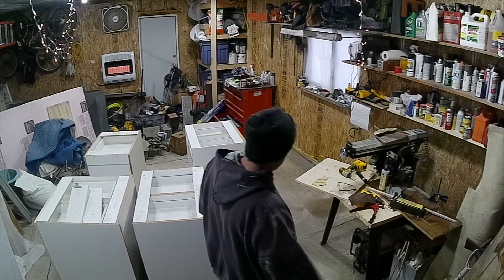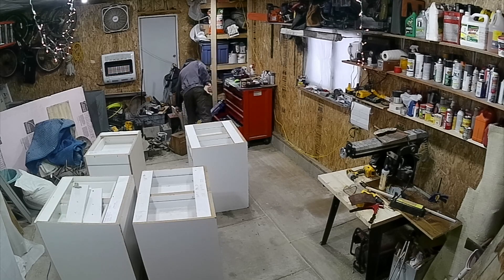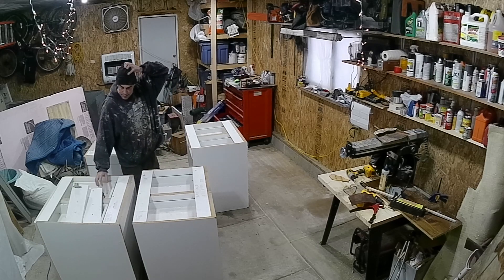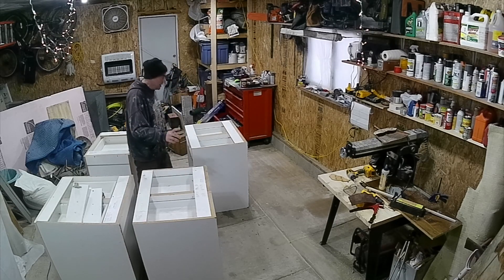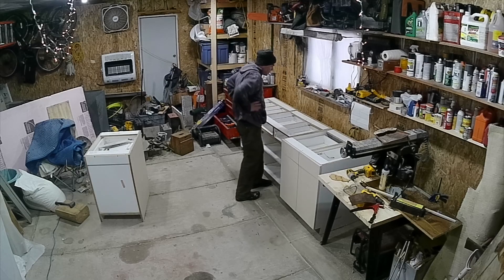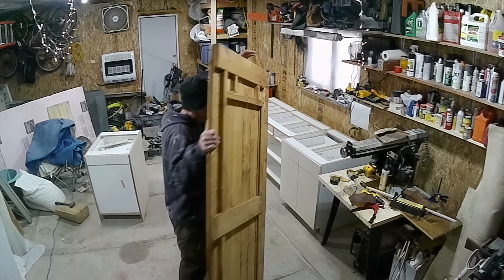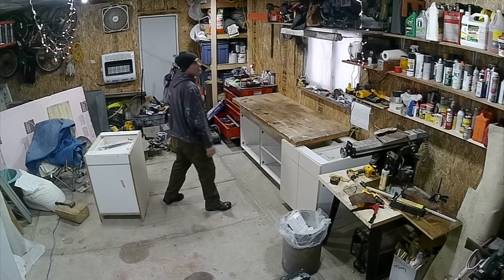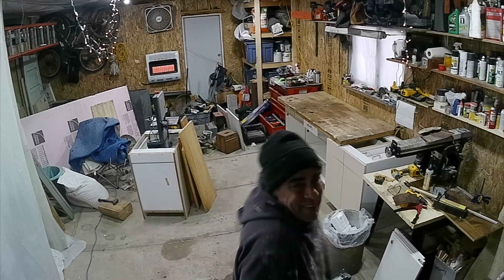Setting up My New work Bench Pt 2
Setting up the cabinets and i got a surprise! LOL Going to make a nice top for them. Follow along for more!